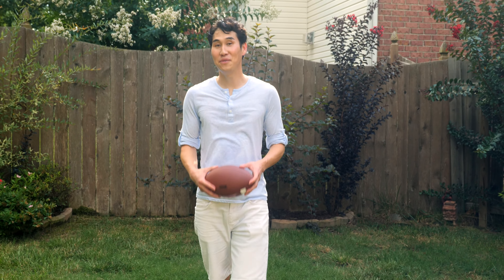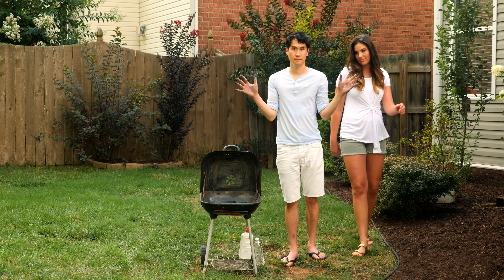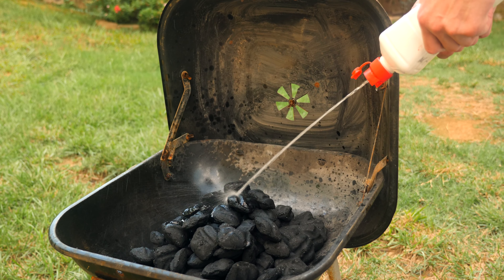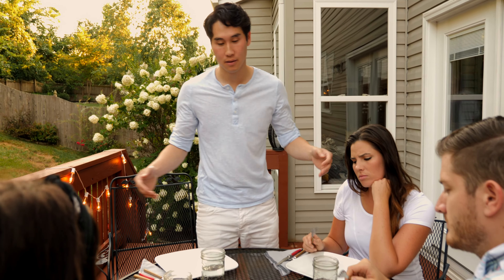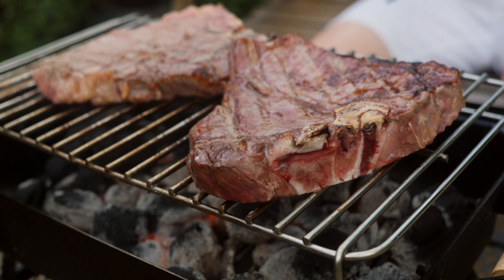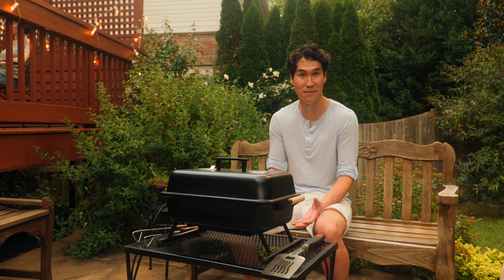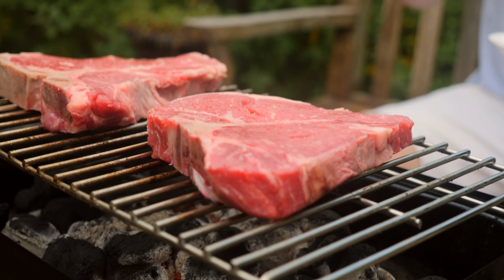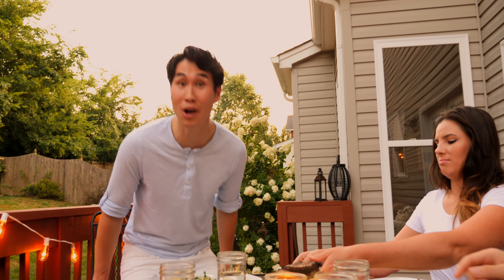Portable Charcoal Grill From Quick Start Grill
6 MINUTES Automatic Charcoal Starting Grill

Quick Start Grill Uniformly Self-Ignites Charcoal In Six Minutes Without The Use Of Lighter Fluid, Gas, Or Any Other Flammable Material.